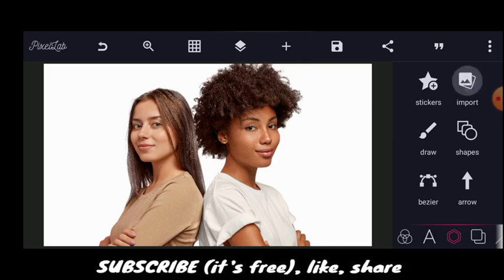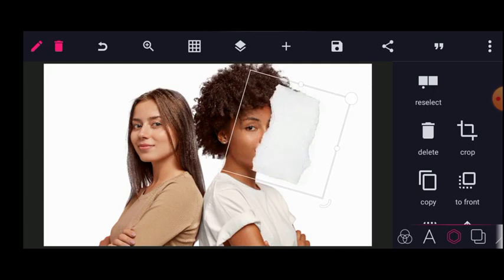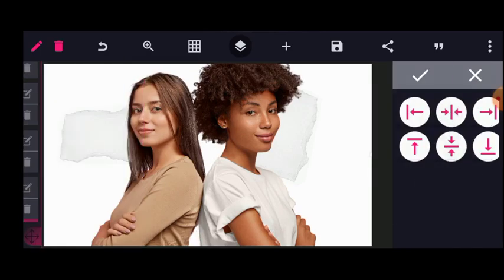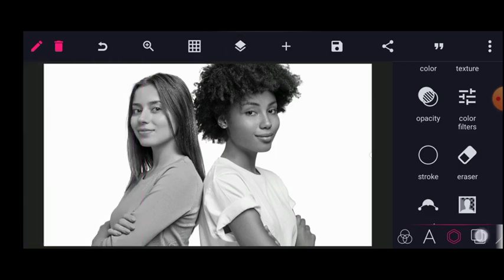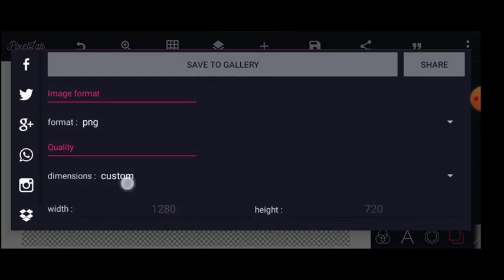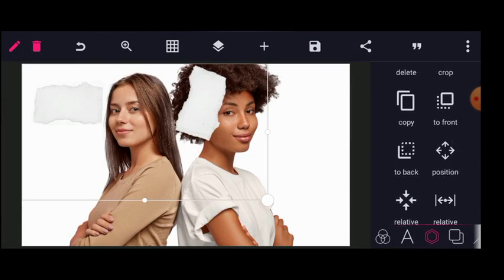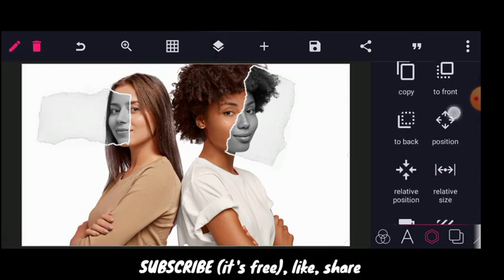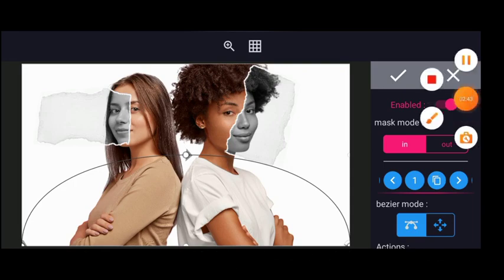How to create a ripped torn paper effect in Pixellab - Pixellab Torn Paper Tutorial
How to create a ripped torn paper effect in Pixellab is a beginner-friendly tutorial that shows you step-by-step how to make a cool and creative design in Pixellab.

You'll learn how to make your digital image look like it's made of torn paper, giving it a unique and artistic touch. Whether you're a beginner or just looking to enhance your design skills, this video will guide you through the process, making it easy to follow along and create your own ripped torn paper effect. So, if you're curious about graphic design and Pixellab, this video is a great place to start

Usefull links
pixellab 🎤🎧